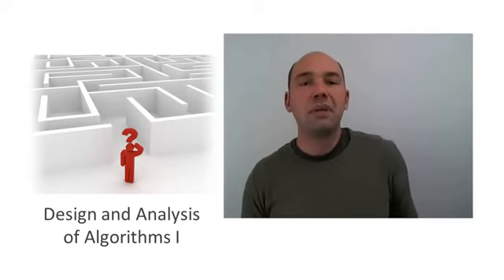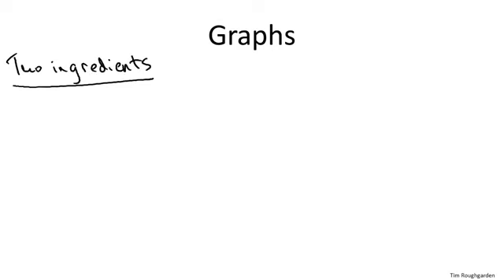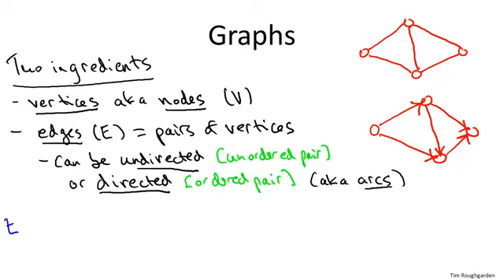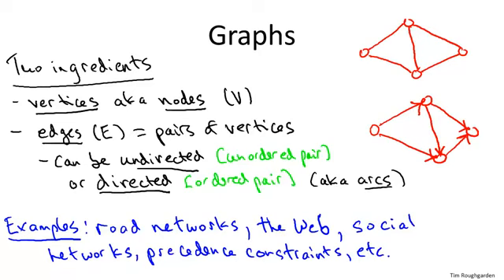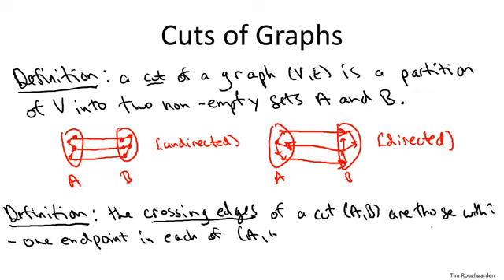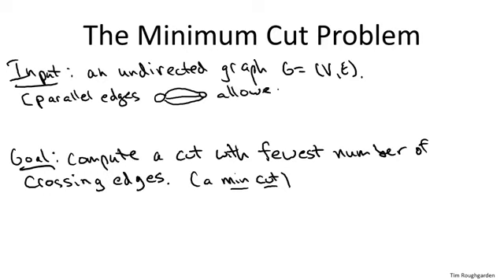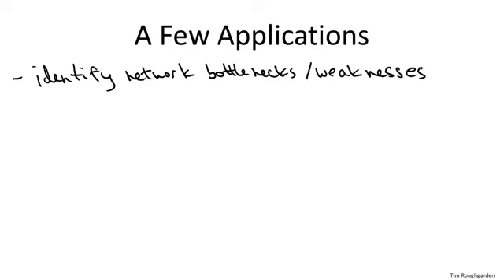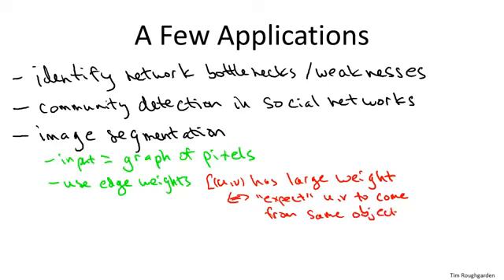9 1 Graphs and Minimum Cuts 16 min